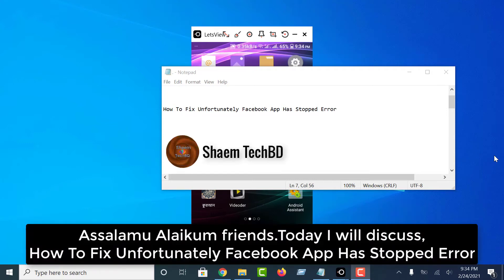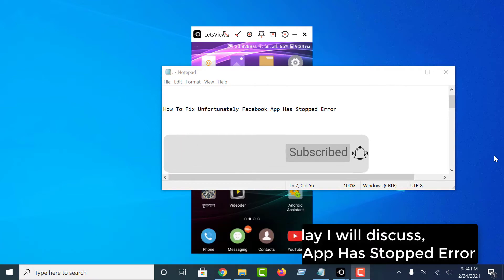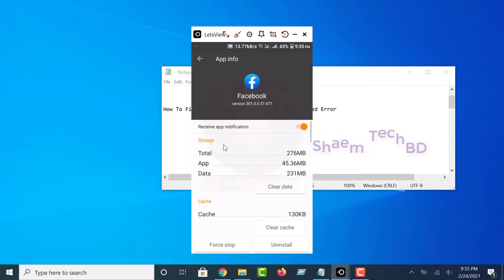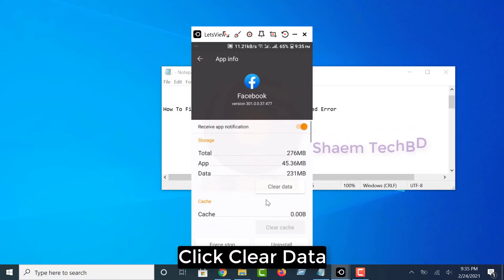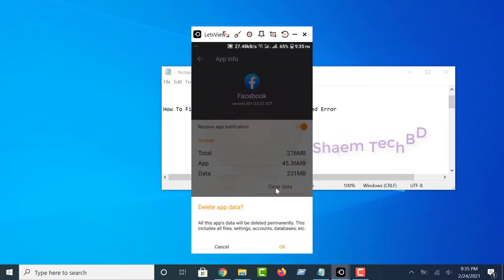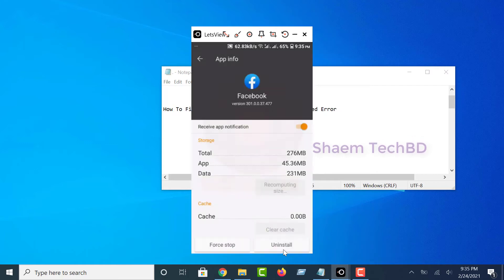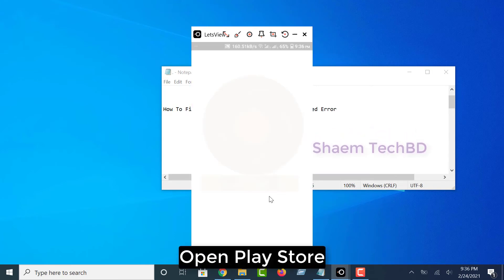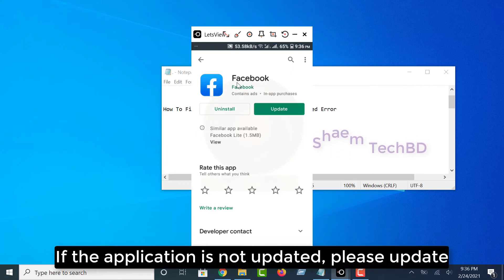How To Fix Unfortunately Facebook App Has Stopped Error | Fix Facebook Has Stopped Crashes Android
How To Fix Unfortunately Facebook App Has Stopped Error

Your Quary-
1.facebook not working on phone
2.facebook not working properly on chrome
3.facebook not update problem
4.facebook comments not showing up
5.facebook watch for you not working
6.facebook for you video not working
7.my fb not working
8.facebook not showing my story
9.facebook not working
10.how to fix facebook not working
11.facebook problem
12.facebook no funciona
13.facebook não funciona
14.como consertar o facebook que não está funcionando
15.facebook server down problem
16.how to fix facebook password reset not working
17.cómo arreglar facebook que no funciona
18.fb not working problem
19.how to fix facebook not open problem
20.fb not open problem
21.facebook keeps stopping
22.facebook menu inst available right now problem
23.menu inst available right now
24.how to solve facebook problem
28.facebook try again problem
26.facebook reload menu problem solve
27.how to fix facebook all problem
28.facebook tecnical error problem
29.facebook tecnical issue
30.keeps stopping
31.not open
32.facebook issue
33.iphone facebook
34.fb iphone
35.facebook iphone
36.facebook ipad
37.repair facebook
38.fix facebook
39.fb ipad
40.enable facebook
41.facebook marketplace not working 2023
42.facebook ads not working 2023
43.y facebook is not working
44.facebook page not showing setting option
45.facebook work not show
46.facebook not showing search results
47.facebook not showing share option
48.facebook not showing suggested friends
49.facebook not showing stories
50.facebook not working safari
51.facebook not working samsung
52.view more replies facebook not working
53.review posts and tags on facebook not working
54.two factor authentication required facebook not working
55.reset password facebook not working
56.recovery code for facebook not working
57.reels recommended on facebook not working
58.reels and short videos facebook not working
59.facebook search not showing results iphone
60.facebook page not showing reels
61.facebook ads not showing results
62.facebook search not showing results
63.facebook not responding problem pc
64.share your story to facebook not working
65.story on facebook not working
66.facebook not showing reels option
67.facebook not working unless on wifi
68.facebook not working using data
69.today facebook not working
70.tagging on facebook not working
71.two step authentication facebook not working
72.tag review facebook not working
73.two way authentication facebook not working
74.facebook tag notification not working
75.fb lite not opening today
76.submitting id to facebook not working
77.facebook not showing thumbnail youtube
78.search in facebook not working
79.story activity facebook not working
80.share to a page facebook not working
81.sharing post from instagram to facebook not working
82.social links on facebook not working
83.facebook not responding problem
84.facebook not working right on ipad
85.professional mode facebook not working
86.new phone facebook not working
87.facebook notification sound not working
88.facebook name change not working
89.facebook comment notifications not working
90.facebook notifications not working
91.my followers on facebook not working
92.mobile data on but facebook not working
93.manage posts on facebook not working
94.manage your posts facebook not working
95.messenger and facebook not working
96.messenger view profile on facebook not working
97.my facebook not working
98.marketplace on facebook not working
99.facebook story not showing music
100.facebook and messenger problem
101.facebook not working on android
102.facebook not working on mobile data ios
103.facebook lite not working upgrade
104.facebook not working properly on android
105.page roles facebook not working
106.page notifications facebook not working
107.photo layout in facebook not working
108.facebook microphone not working pc
109.facebook not showing professional mode
110.facebook not showing posts